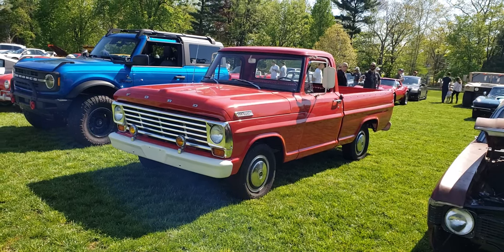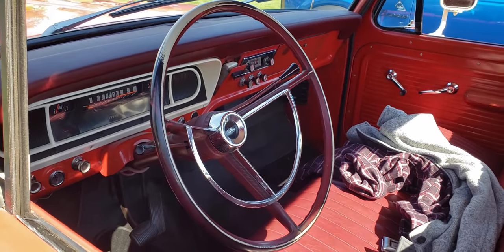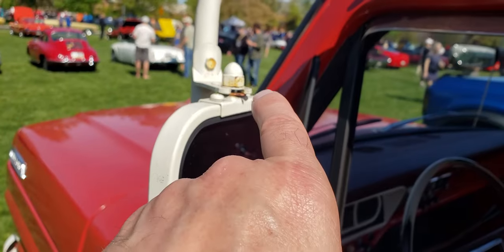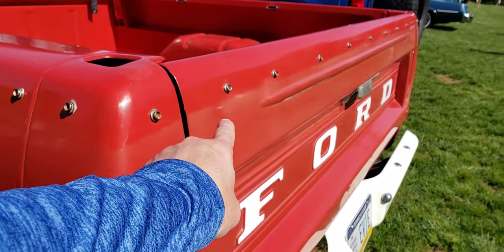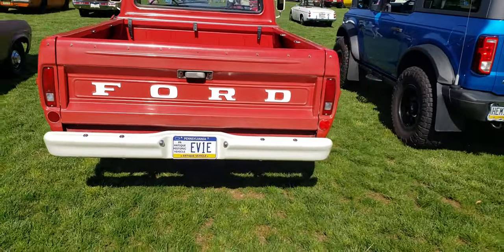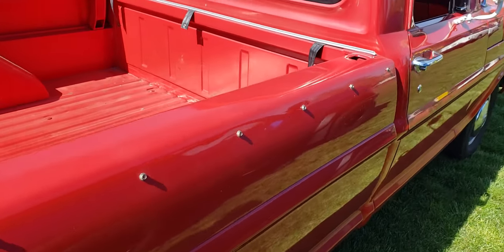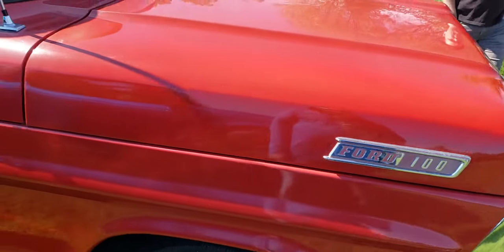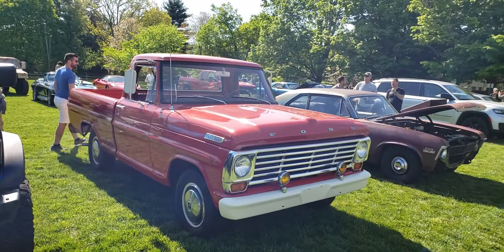1967 Ford F100 Pickup.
1967 Ford F100 Pickup. Some might even be a favorite of yours or like one you use to own. New videos will be uploaded regularly.